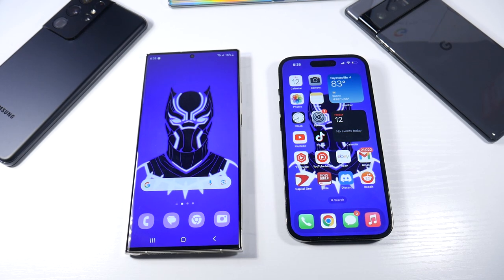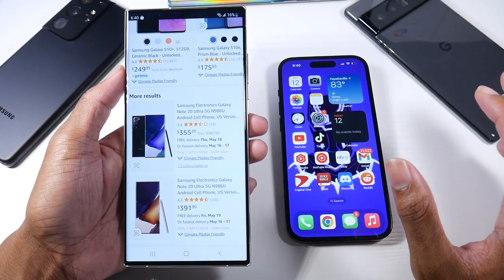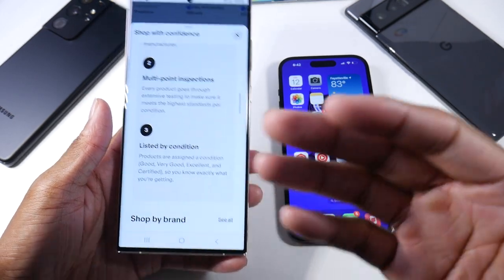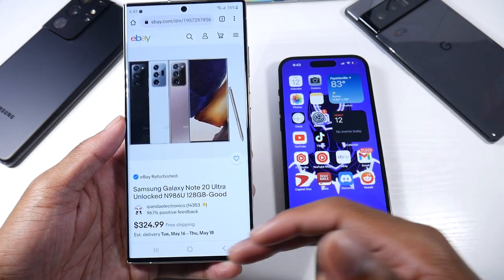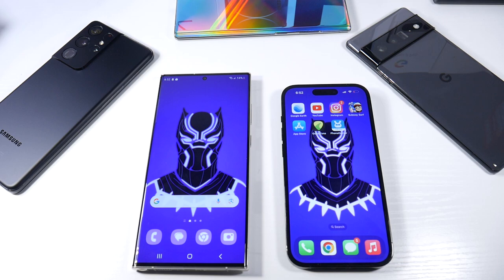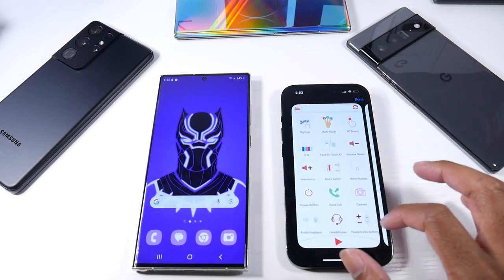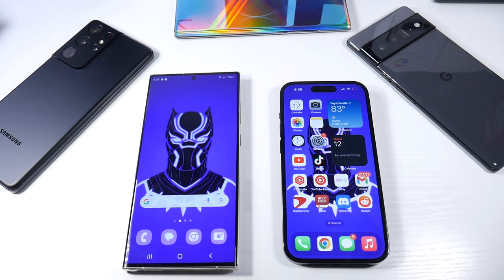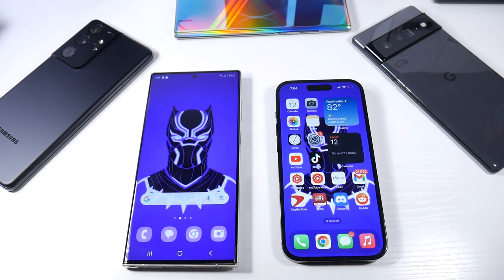5 Things You Should Know When Buying A Used Android/iPhone In 2023!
Samsung Galaxy S21 ultra

5 Things You Should Know When Buying A Used Android/iPhone In 2023!  Refurbished
Cheap Prices For iPhones: